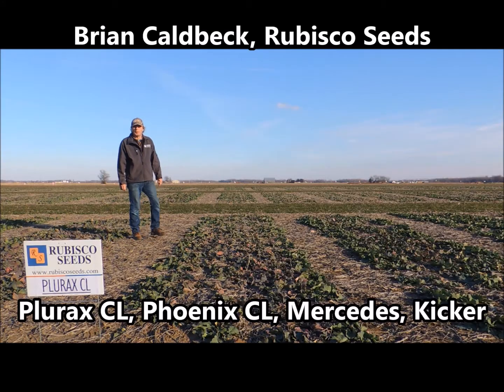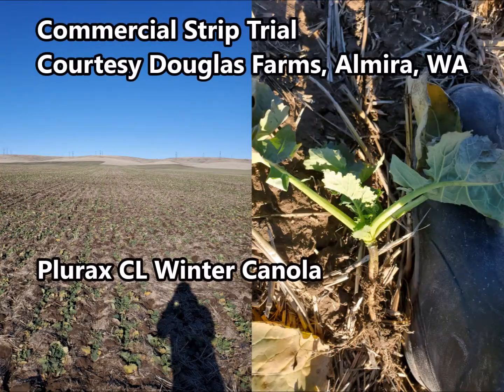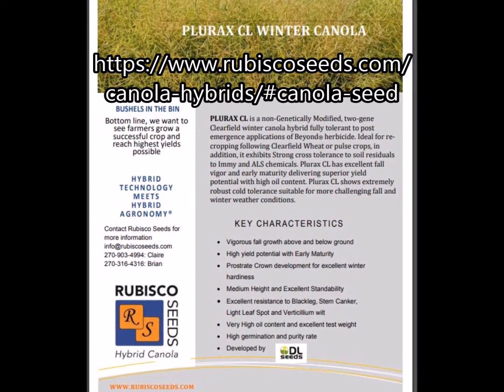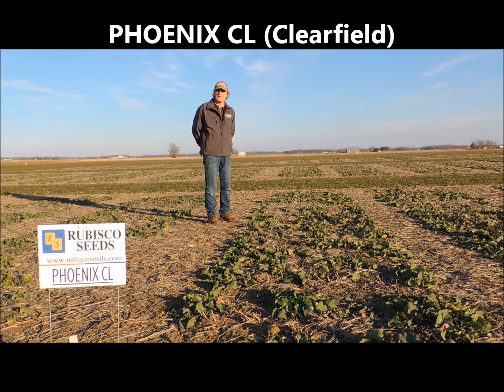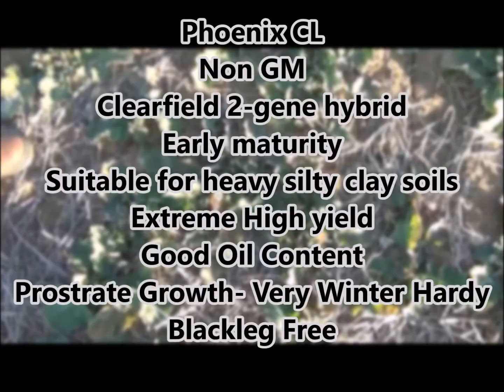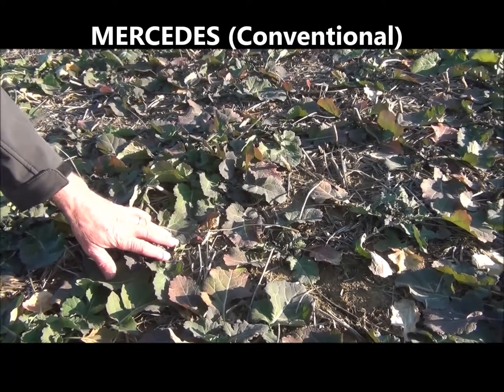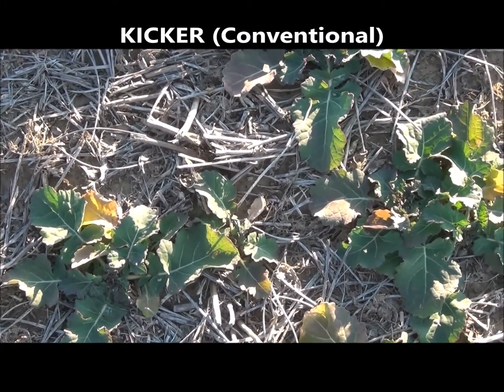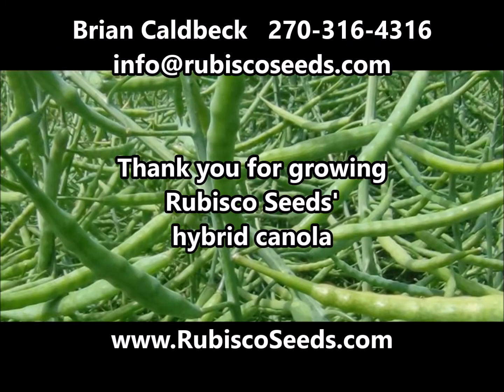Winter Canola Update from Rubisco Seeds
Mid-Winter Update on our winter canola hybrids Plurax CL, Phoenix CL, Mercedes and Kicker, a look at plots, commercial fields, information and observations on these Clearfield and Convention Non-GM winter canola hybrids, recommendations for spring fertility program, and PNW related yield data